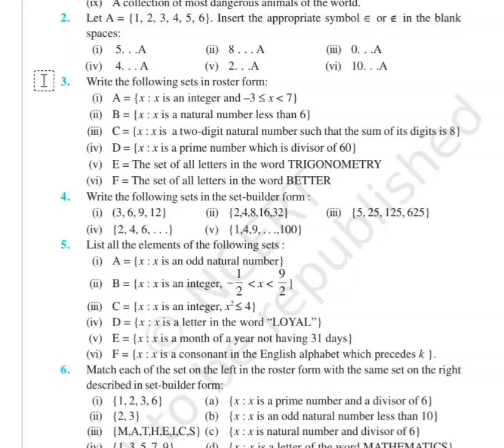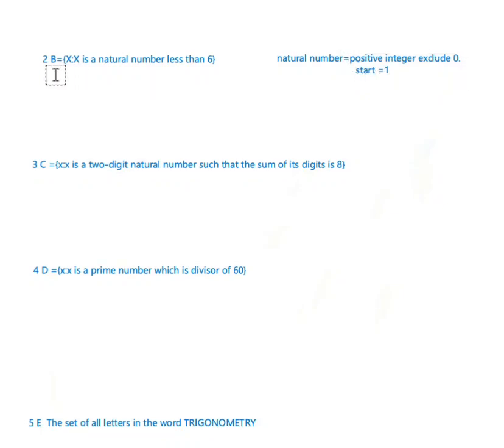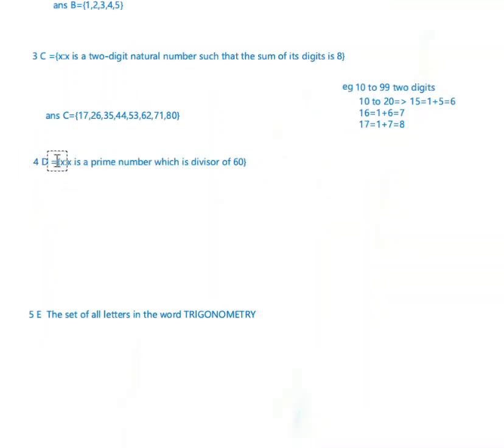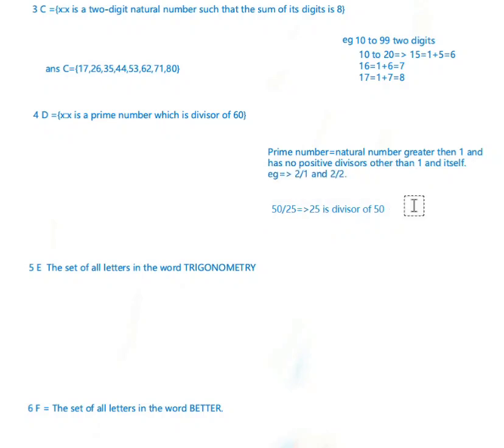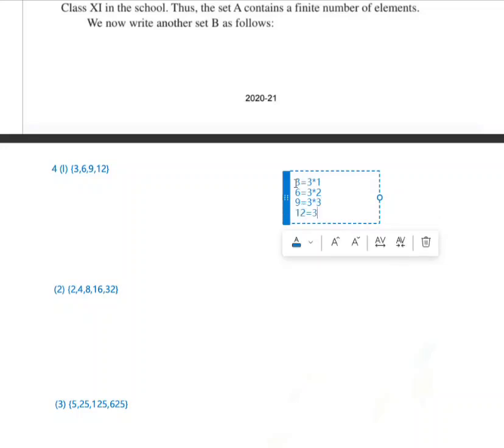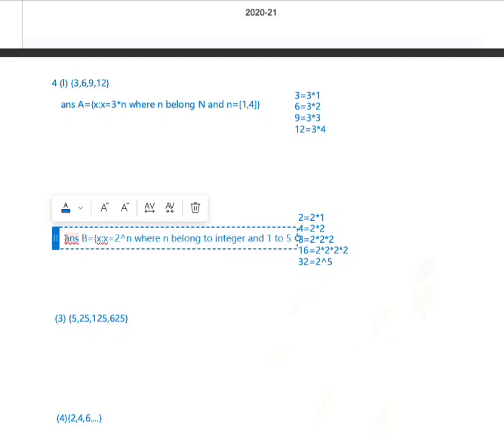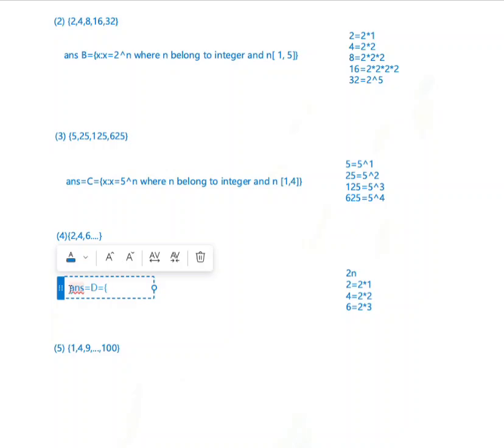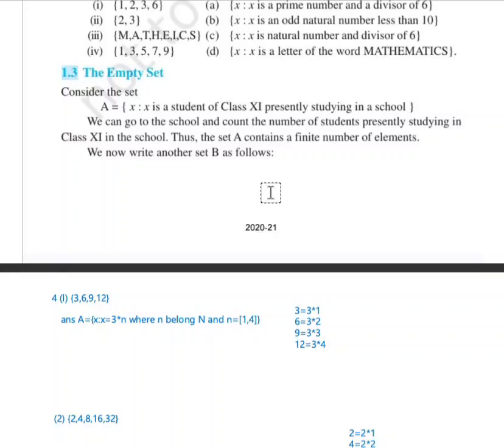Class 11 Maths SET EX 1.1 Question 3&4